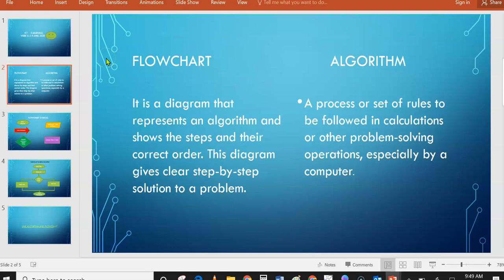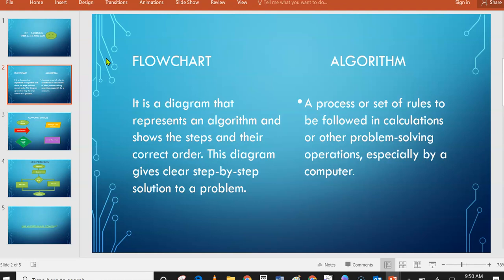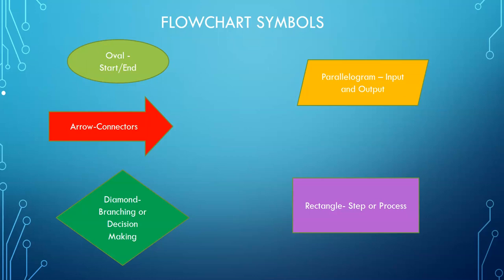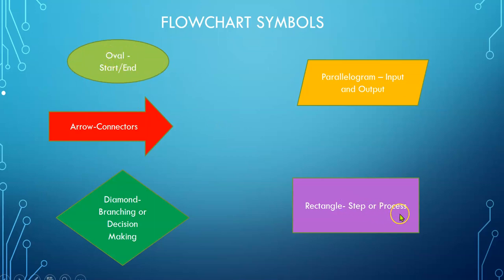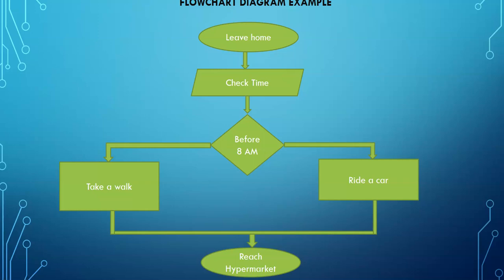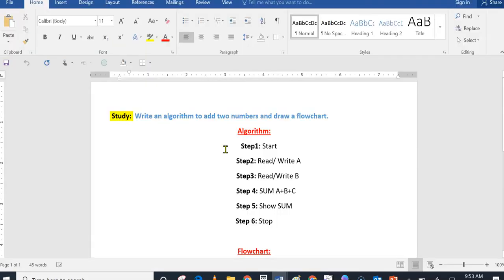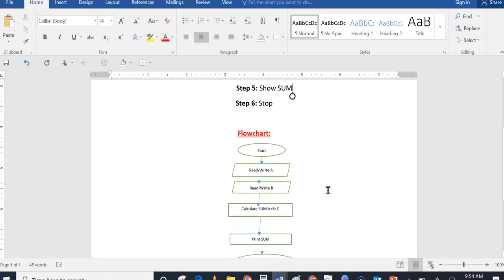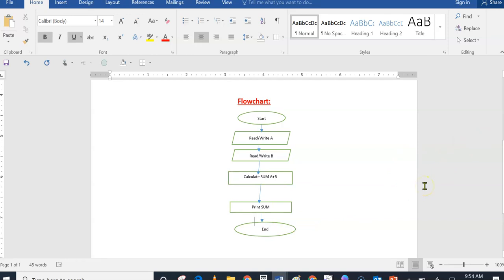Grade 6 Flowchart and Algorithm Part 1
Graders' Flowchart and Algorithm Part 1